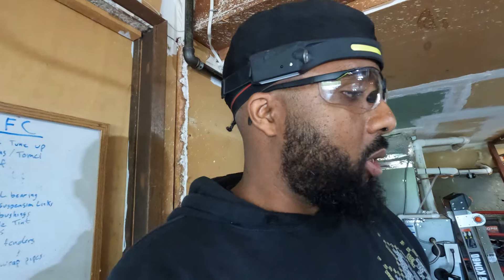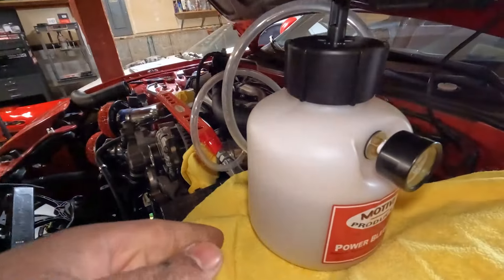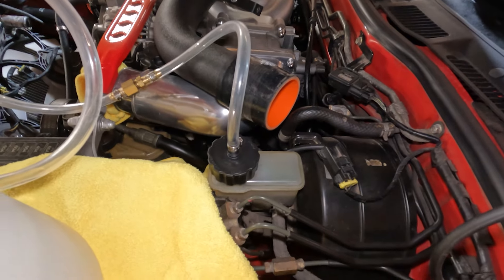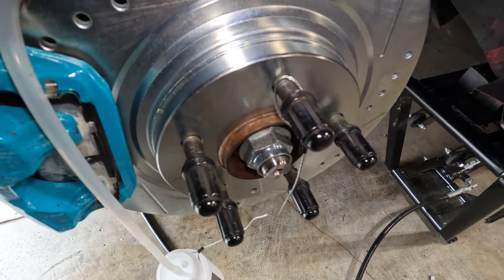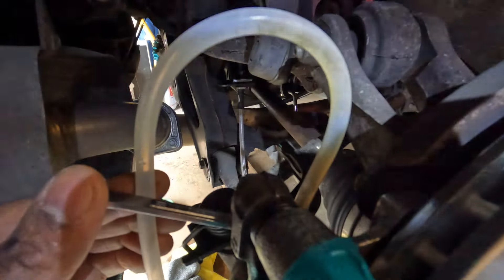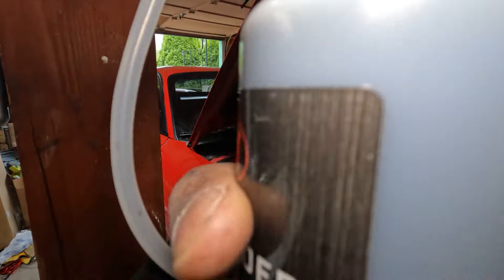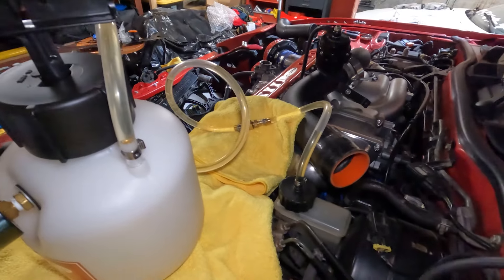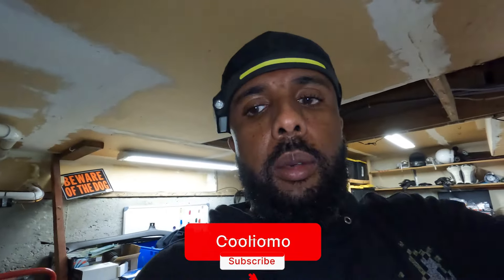This killer tool should be in EVERY garage!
After some intense drives, I noticed the brakes on my FD RX-7 weren’t up to the challenge anymore. Time for an upgrade! In this video, I’ll walk you through the process of bleeding you brake system with this killer product from Motive!

PARTS:
Brake fluid: